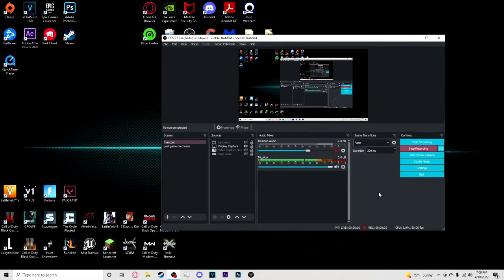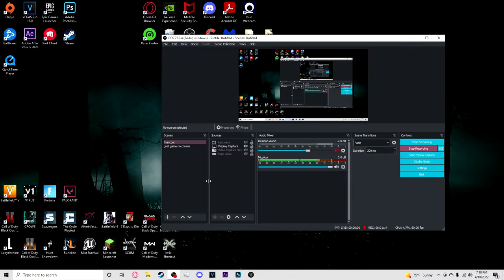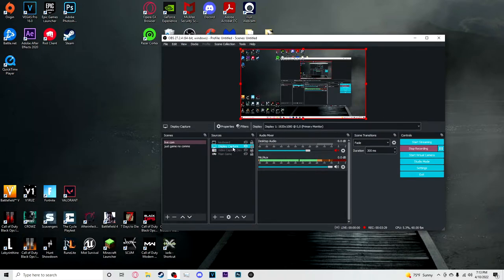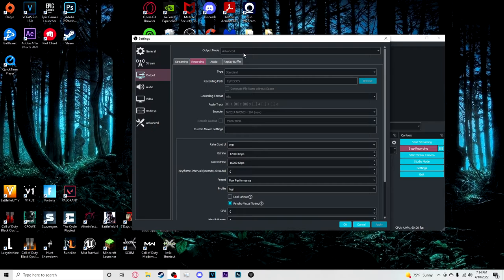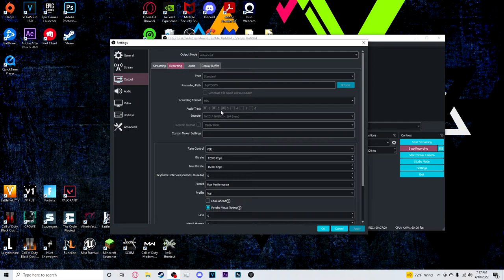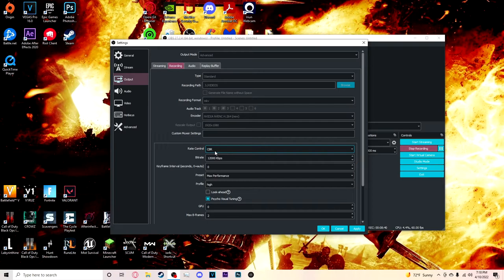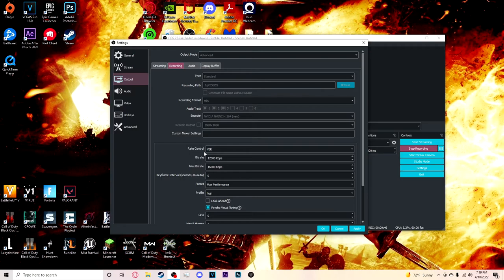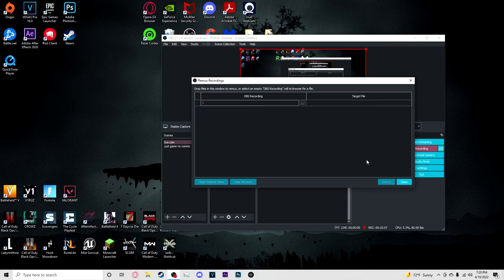Hands down best OBS Tutorial and settings on YouTube